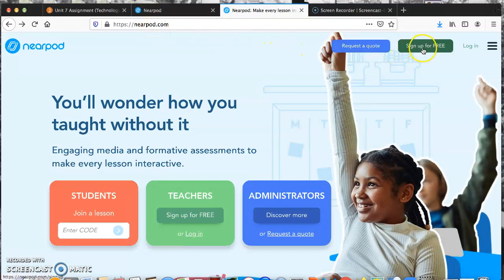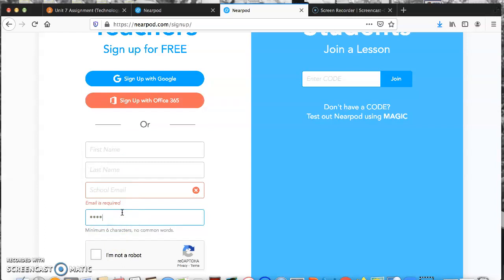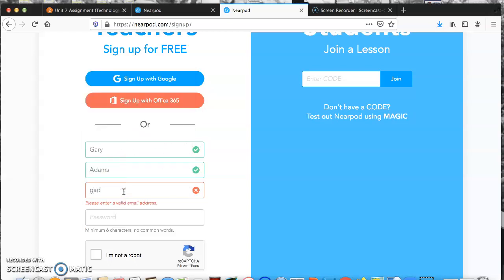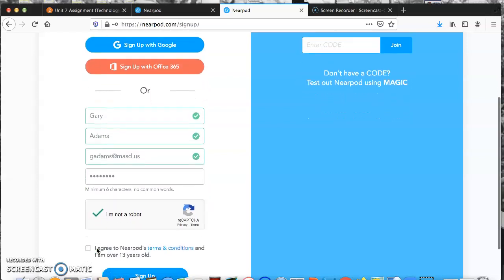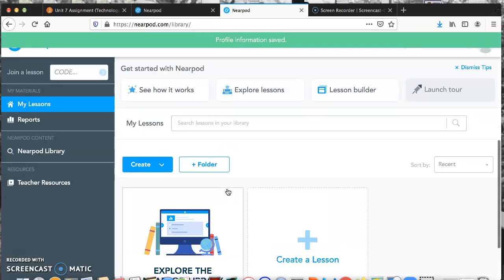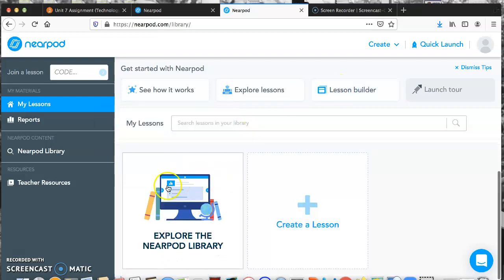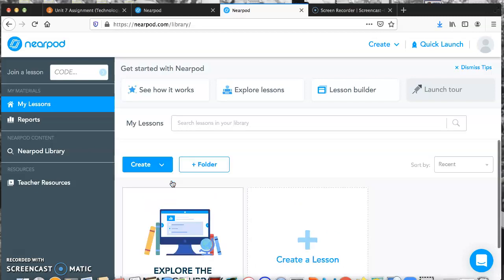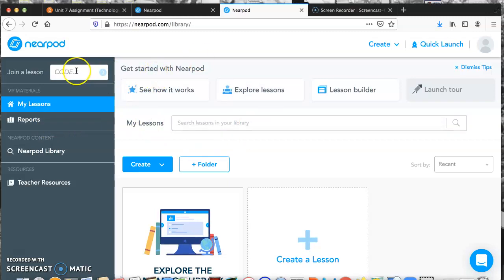Signing Up for a Teacher Account on Nearpod